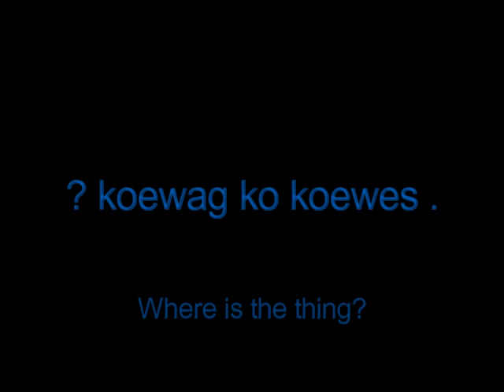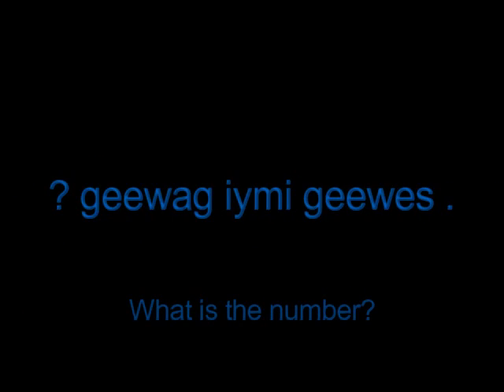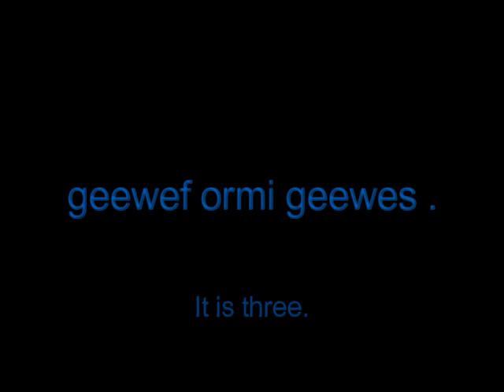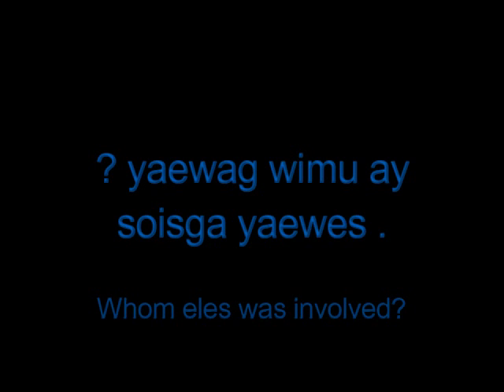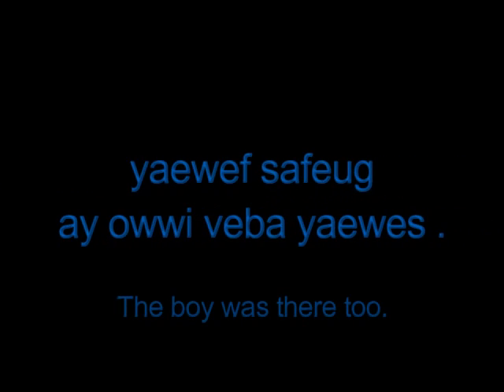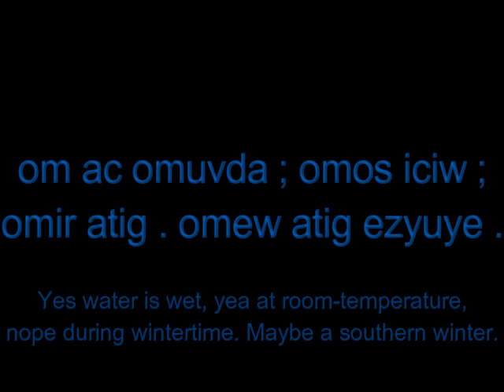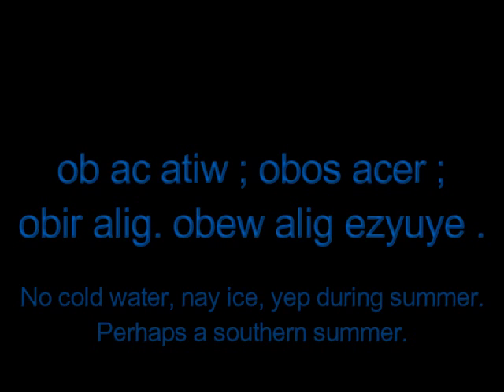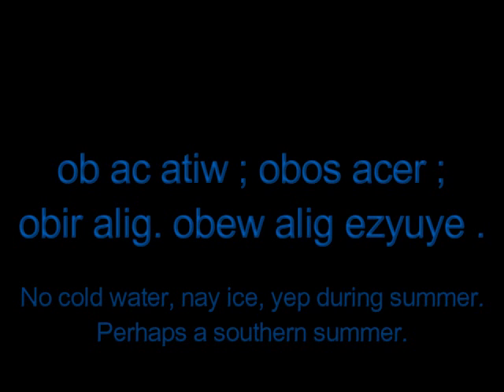Grammar - Questions & Affirmation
In this video the question words, how to form questions and answers, affirmation words, and denial words used in Iytiax will be explained.

Hello again and welcome.

In this video questions/answers and affirmation/denial used in Iytiax will be explained.

To begin with there are ten different question-words, each pertains to a different part of speech. These words and their English equivalents are: "koew" which means "where", "gaew" which means "when", "giew" which means "why", "geew" which means "what", "goew" which means "which", "yeew" which means "how",  "yaew" which means "whom", "yuew" which means "whither", "yiew" which means "whence", and "guew" which means "whether".

Questions are formed by using one of the question-words plus the 'ag' limiter before the question and the same question-word plus the 'es' limiter at the end of the question.

Answers are formed by using the same question-word as used in the original question plus the 'ef' limiter. The answer is then ended by using the question-word plus the 'es' limiter.

Affirmations and denials are divided into four groups. They are basic affirmation & denial, reinforcing, nullifying, and probability.

The basic affirmation is 'om' which means 'yes' and the denial is 'ob' which means no. The reinforcing affirmation is 'omos' which means "an agreeance to a yes statement" and the denial is "obos" which means "an agreeance to a no statement". The nullifying affirmation is "omir" which means "there is no chance of an affirmation" and the nullifying denial is "obir" which means "there is no chance of denial". And the probability affirmation is "omew" which means "maybe an affirmation" and the denial is "obew" which means "perhaps a denial".

Those are the questions/answers and affirmations/denials used in Iytiax. In the next video punctuation will be explained.